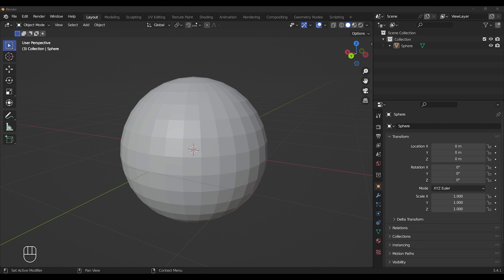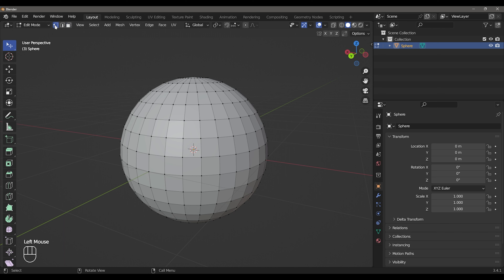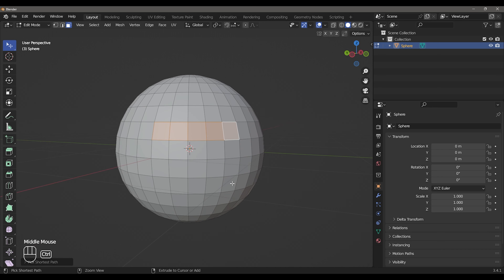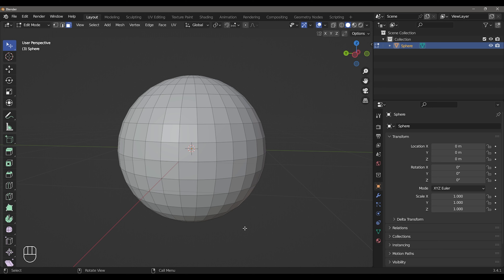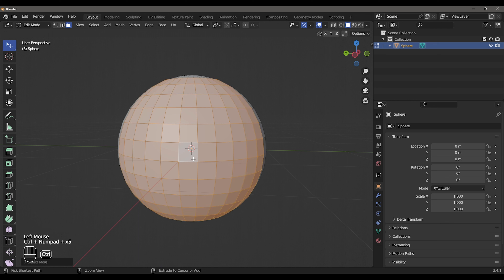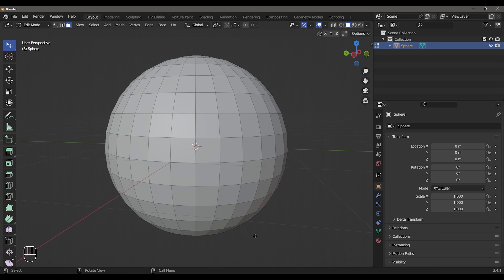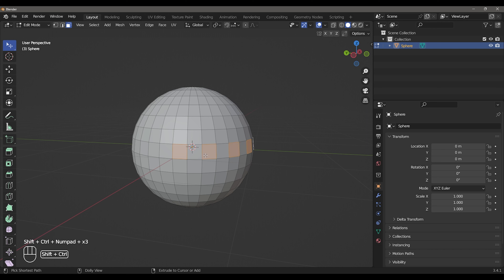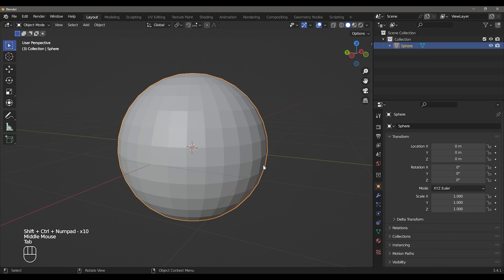Blender 3D Malayalam Tutorial | 17 - Mesh Selection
This tutorial on "Mesh Selection" is perfect for beginners. In this video, we'll cover the basics of selecting vertices, edges, and faces in Blender's mesh editing mode, and explore the various selection tools available to you. Then, we'll dive into the topic of selecting mesh elements, including how to select entire loops and rings of edges.

It helps me continue to create the content you love. Thank you for your support!